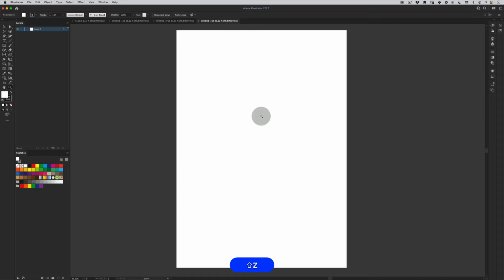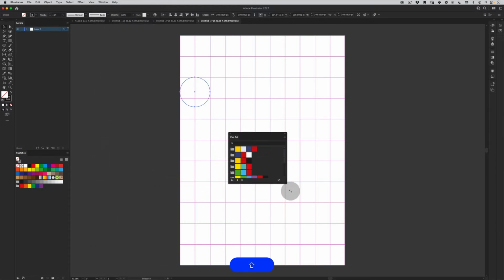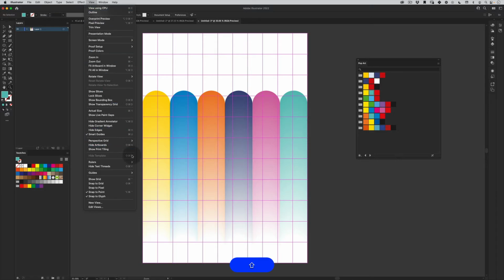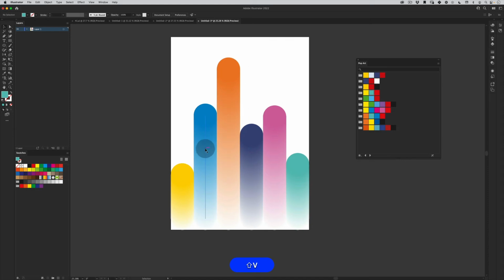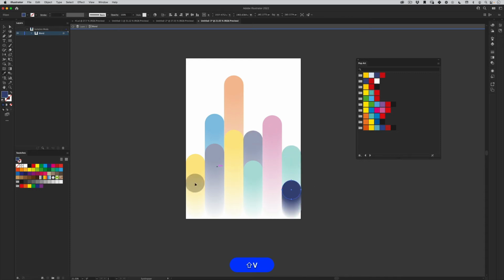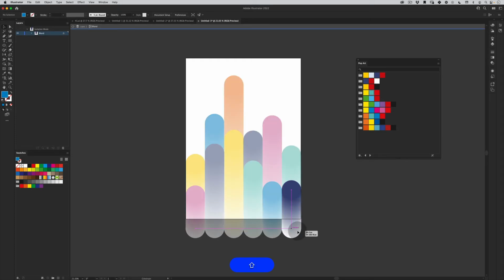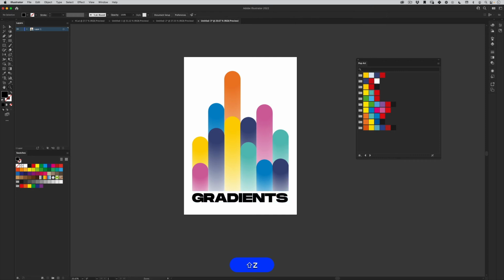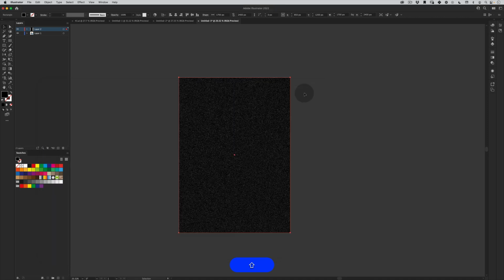Tutorial | Gradient 001 | Adobe Illustrator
Hi everyone!

Another Poster tutorial. This time we explore the really cool 3D tools of Adobe Illustrator.

Get Working Files & Early Access + Exclusive Discord Channel!